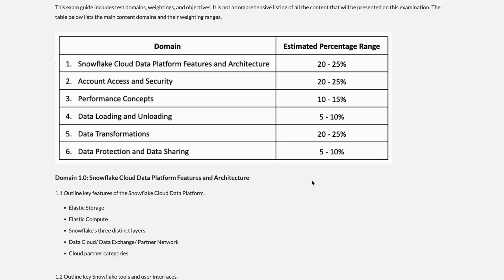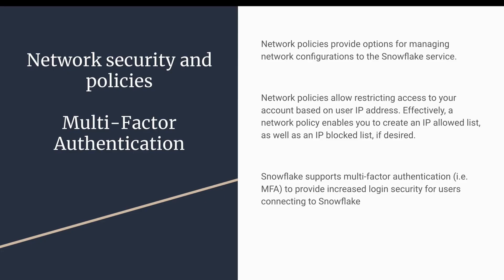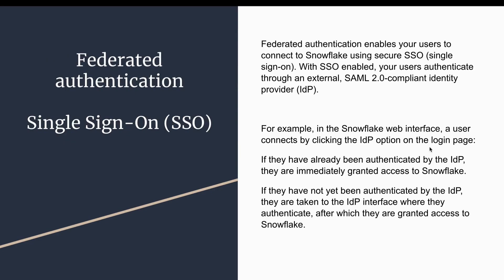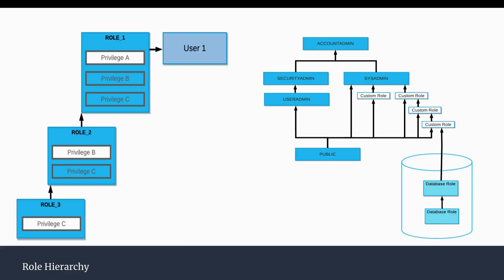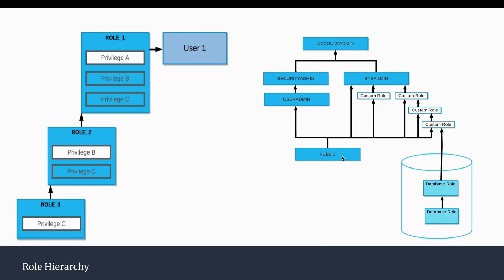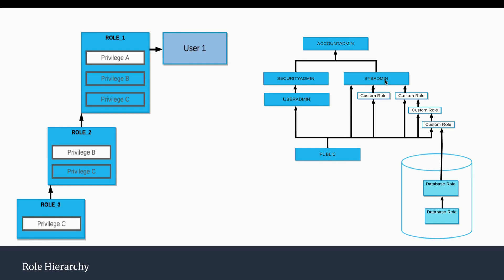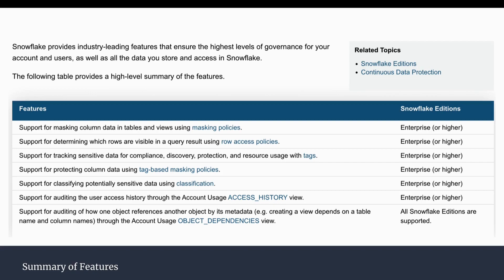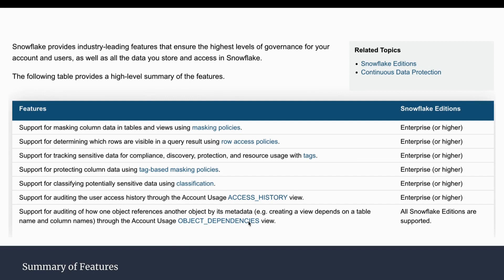Account Access and Security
In this video, we will see the concept for

Domain 2.0: Account Access and Security

2.1 Outline compute principles.

Network security and policies
Multi-Factor Authentication (MFA)
Federated authentication
Single Sign-On (SSO)

2.2 Define the entities and roles that are used in Snowflake.

Outline how privileges can be granted and revoked
Explain role hierarchy and privilege inheritance

2.3 Outline data governance capabilities in Snowflake.

Accounts
Organizations
Databases
Secure views
Information schemas
Access history and read support